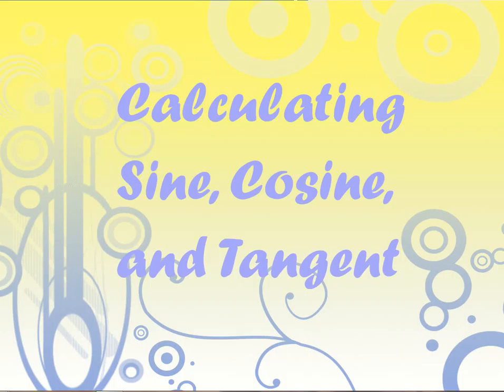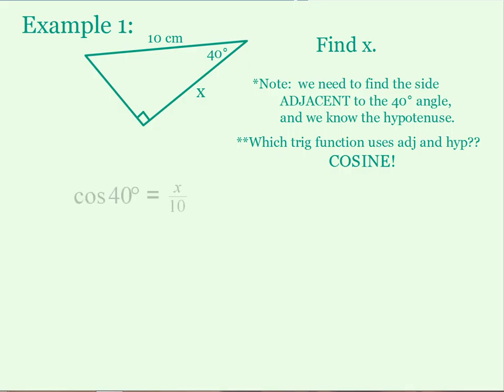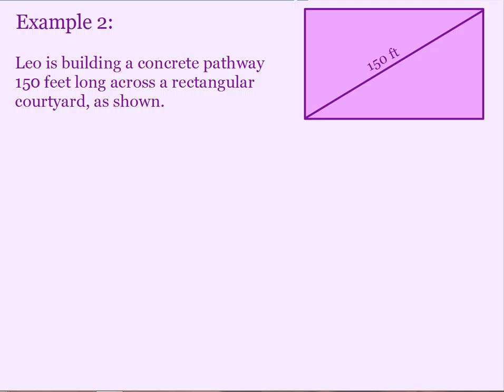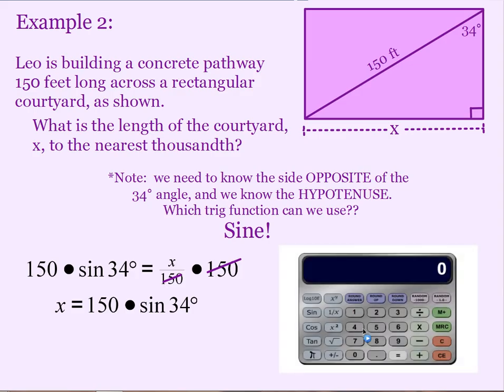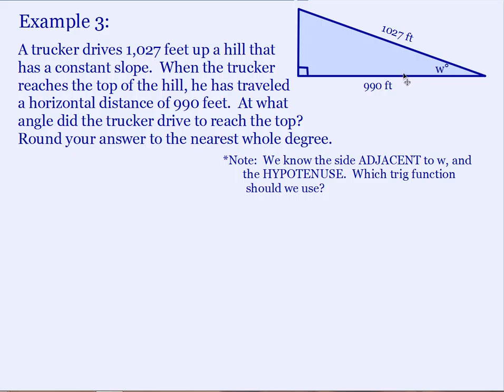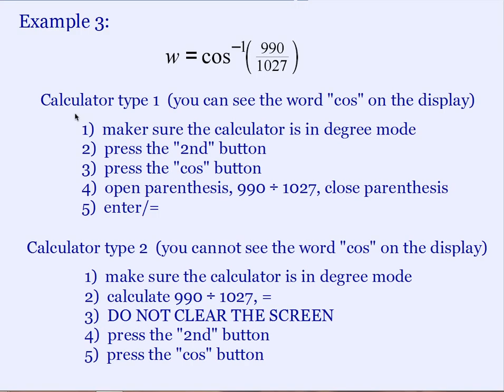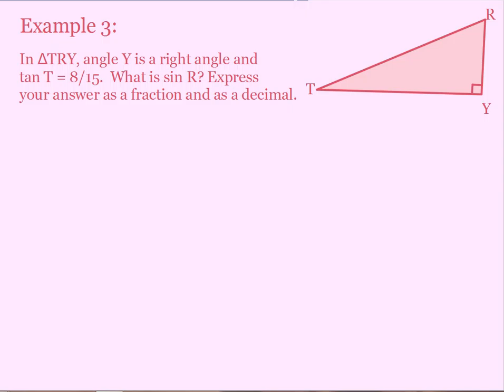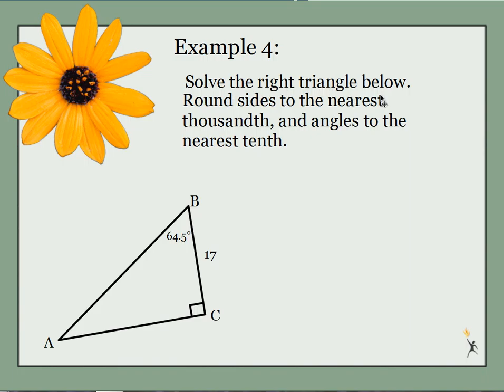Calculating Sin, Cos, and Tan